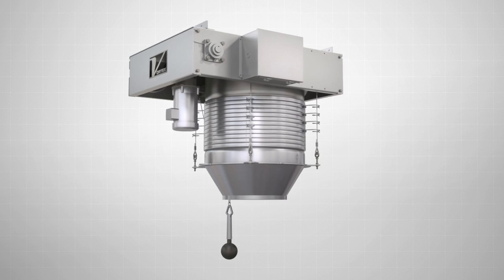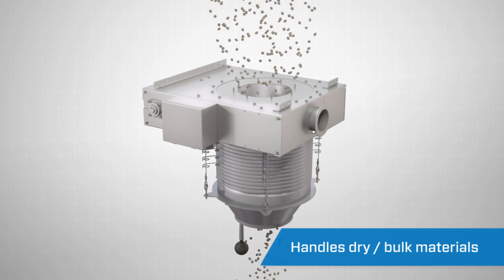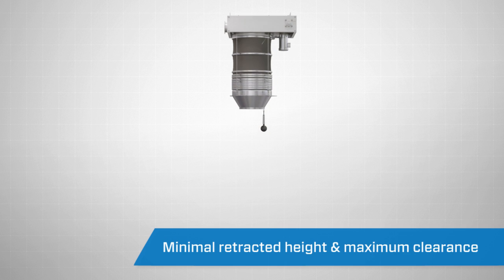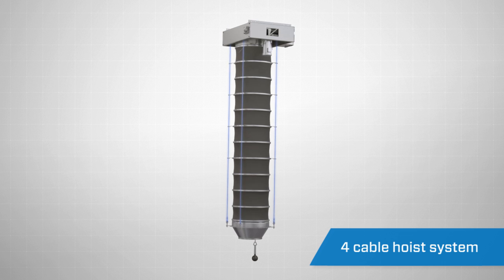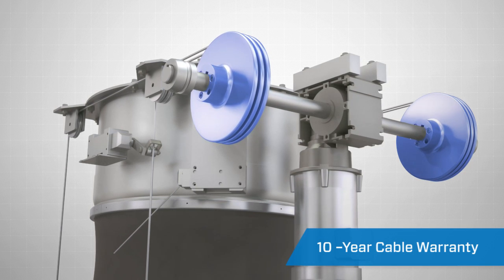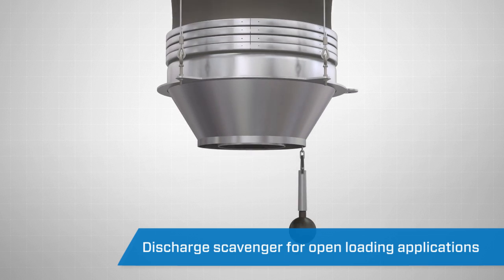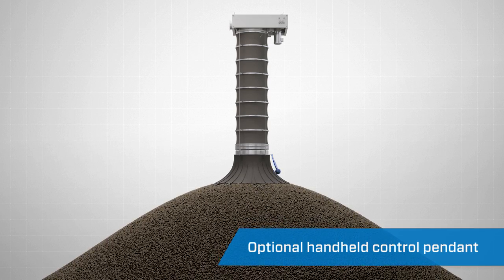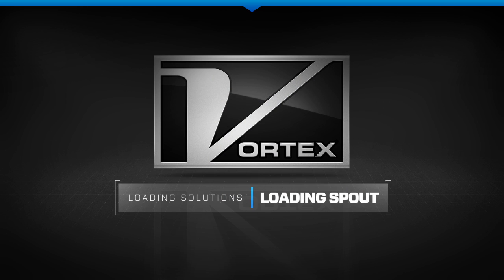Telescopic Loading Spout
Vortex Loading Solutions provide fast and steady material flow during the loading of dry/bulk solid materials in open and/or enclosed vessels such as trucks, railcars, tank vehicles, ships, barges, and stockpiling. These loading spouts are designed to capture fugitive dust, prevent material waste, and ensure plant and environmental safety, with low maintenance and service expenses.

From the retractable loading spout attached to the bottom of a silo/hopper or located at the end of an air conveying system, to the dust collecting filter system, to the loading spout positioner, Vortex Loading Solutions offer a complete line of versatile loading spout systems for your loading process.

Applications:
-Loading of dry/bulk solid materials: petrochemical powders, plastic granules, wood pellets, cement, grains, sand, gravel, or coal
-Loadout of open, semi-enclosed and closed vessels: trucks, railroad cars, tankers, ships, barges, stockpiling
-Filling of bags, drums and flexible bulk containers
-Normal, abrasive, corrosive, combustible and hazardous environments

Vortex loading spouts come with a 10-Year warranty on lifting cables.

0:00 Intro
0:56 Cone-in-Cone Design
1:21 Compatible With Dustless Filtration Systems
1:32 Material Constructions Options Available
1:43 Four Cable Hoist System
2:01 Unique Three Piece Pulley System
2:30 10- Year Cable Warranty
2:40 Hoist Drive System
3:04 Open Loading Applications
4:00 Load-out Options
4:13 Overview